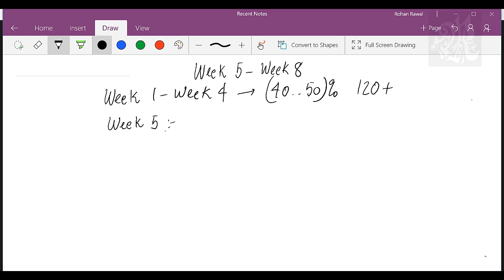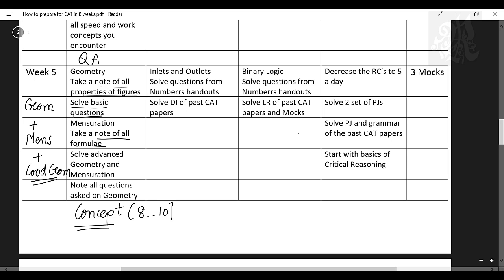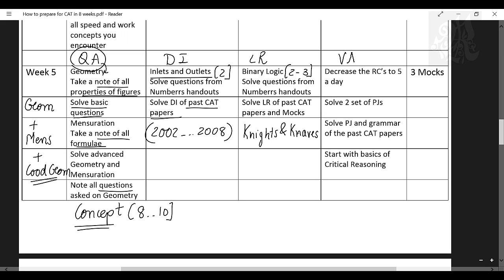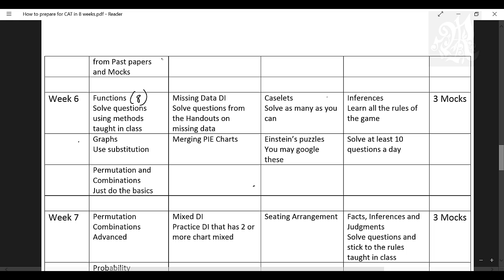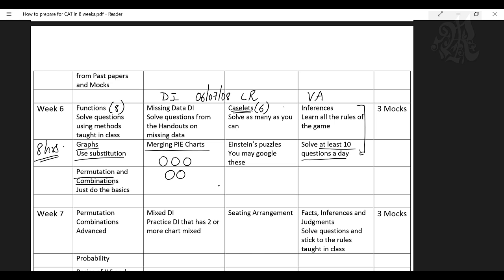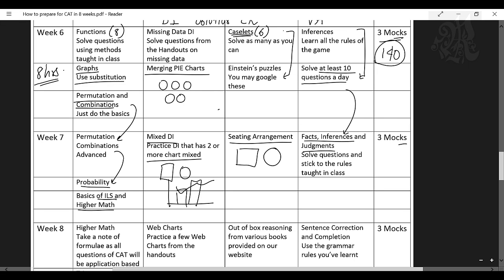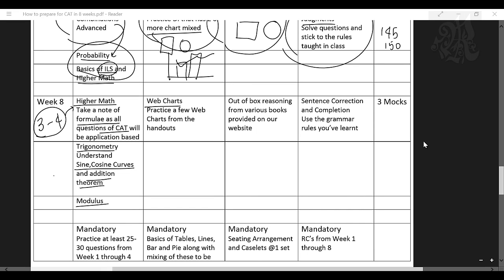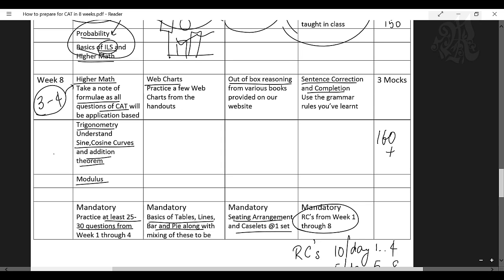How to prepare for CAT | Last Leg of Preparations | Schedule | Strategies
This video takes you through the preparation strategy of CAT in the last 4 weeks to the exams where Mock Analysis becomes a major focus. It also gives you a holistic approach to crack CAT by a step-by-step schedule and timelines.